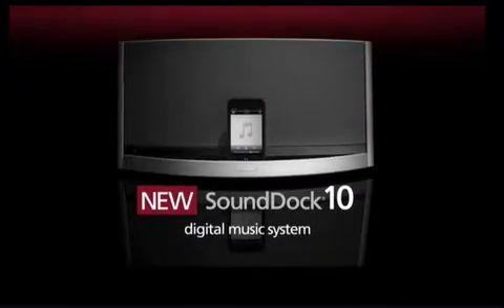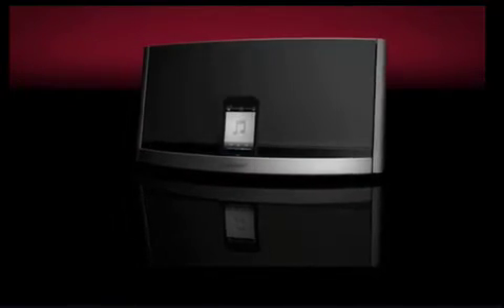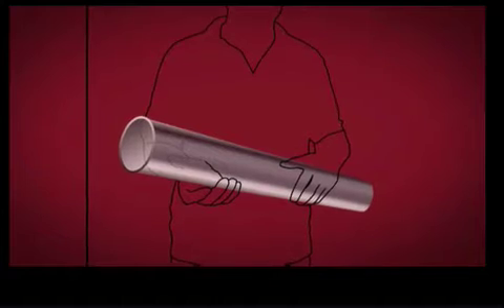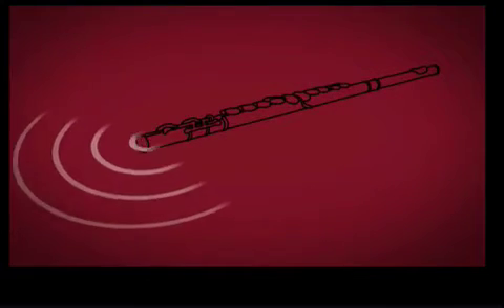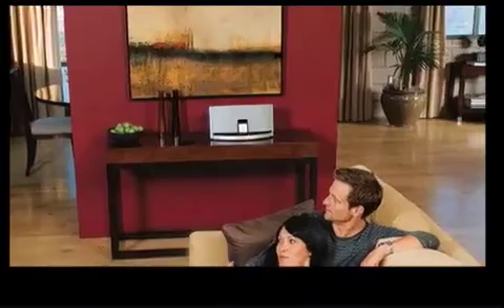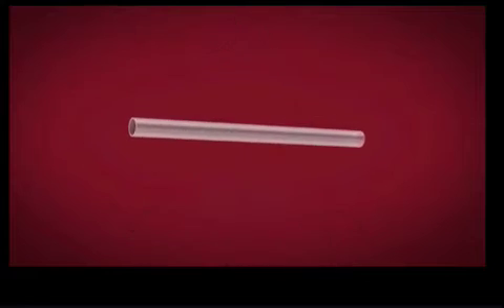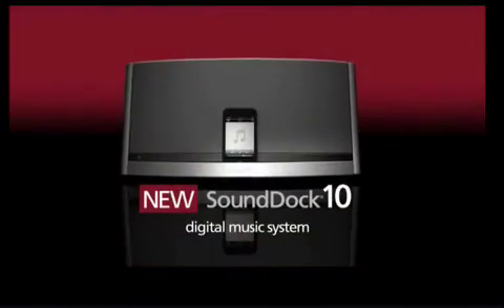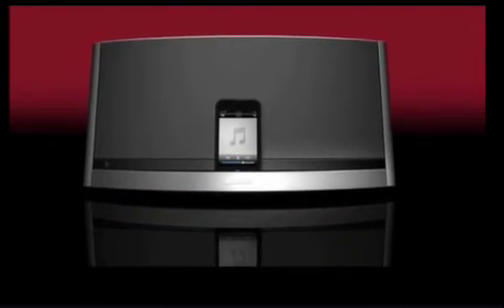Sistema musicale digitale SoundDock® 10